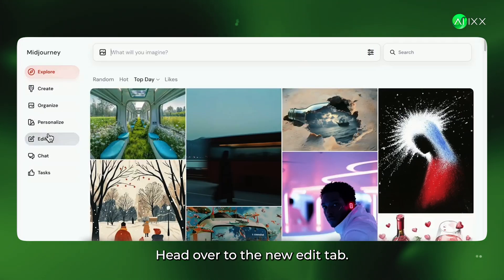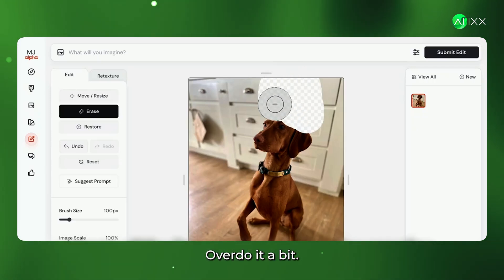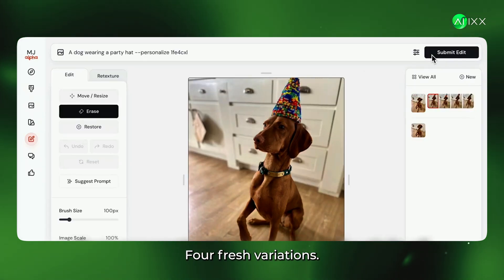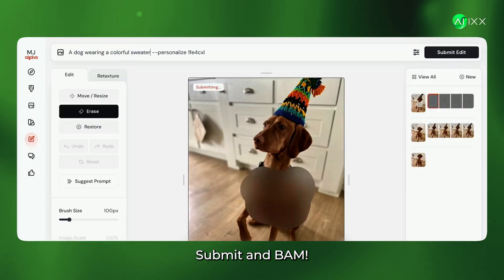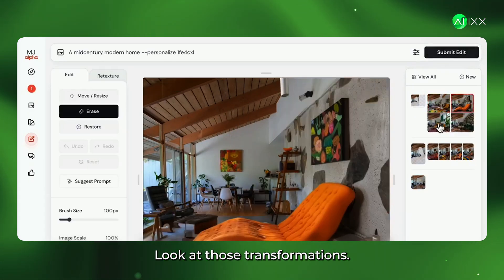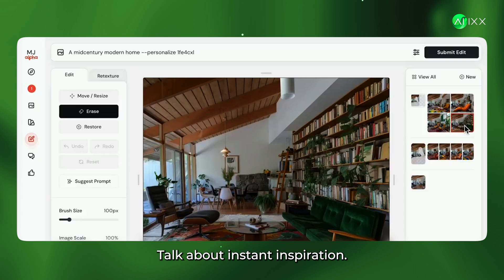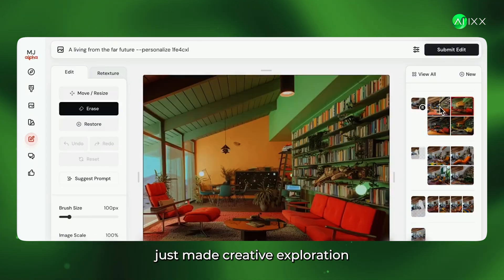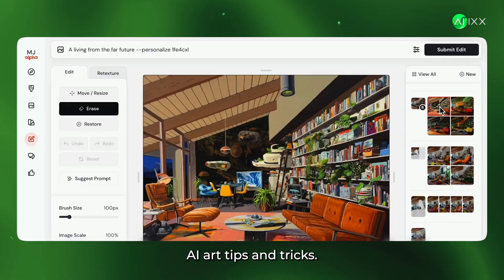Midjourney Image Editing Tutorial: How to Use the New Erase & Retexture Tools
Midjourney's new image editing tools are a game-changer for artists and creators! Learn how to use the "Erase" and "Retexture" features to modify and transform your AI-generated art.

In this tutorial, we'll cover:

- Importing and editing images in Midjourney
- Using the "Erase" tool to remove and replace elements
- Crafting effective prompts for Midjourney's AI
- Retexturing images to create different styles and moods
- Tips for creating stunning AI art and designs

Get ready to take your Midjourney skills to the next level!